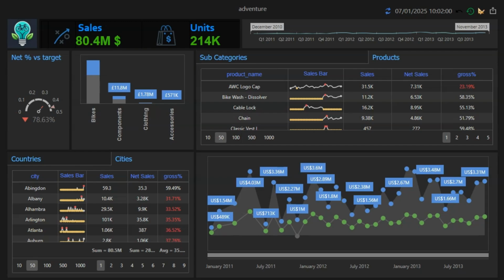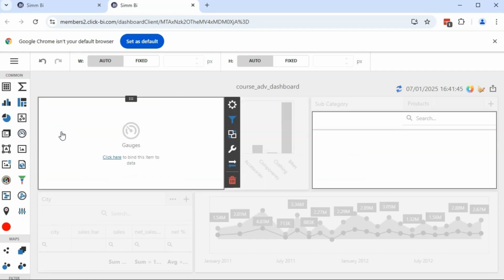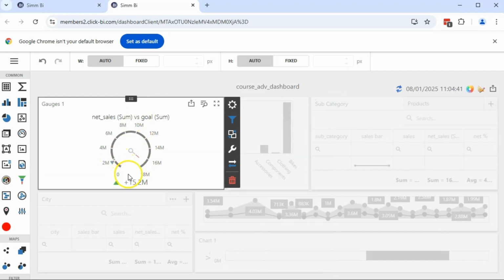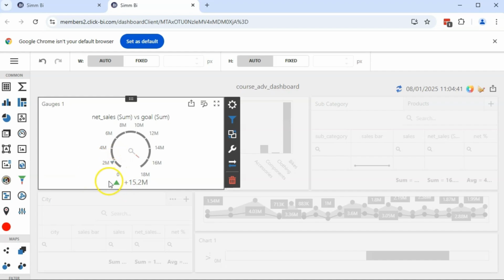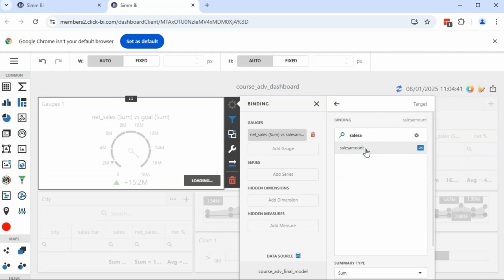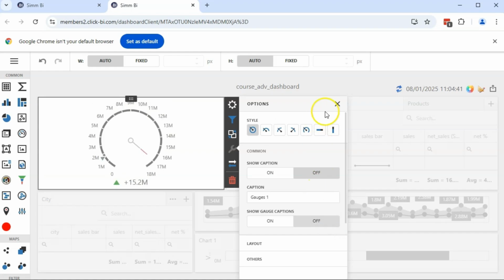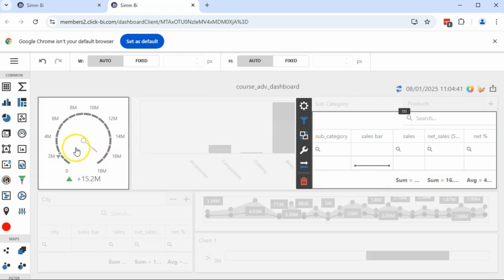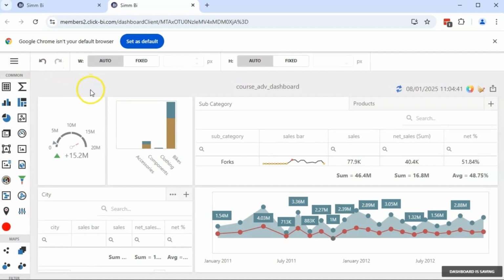UI 8 Target Gauge Chart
Building a gauge chart
תצוגה - 8 - מטרות (תרשים מד מהירות)
בניית תרשים מד מהירות